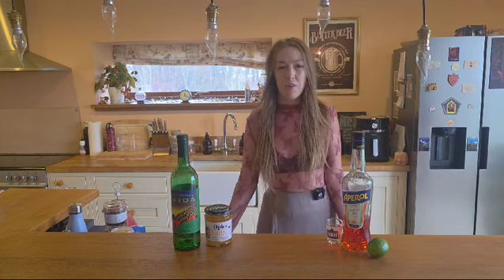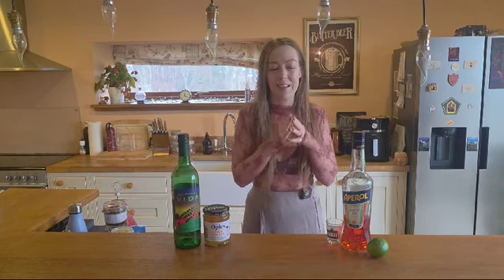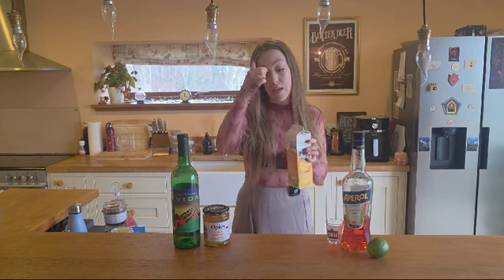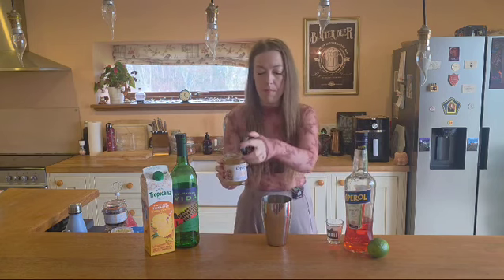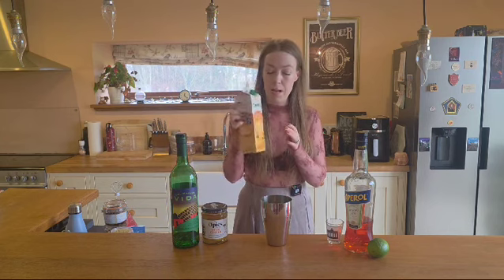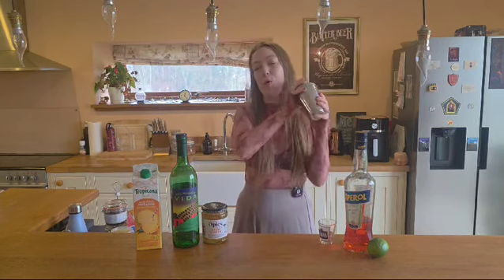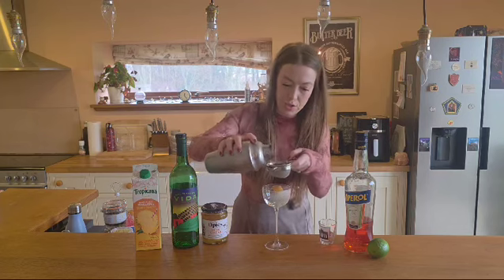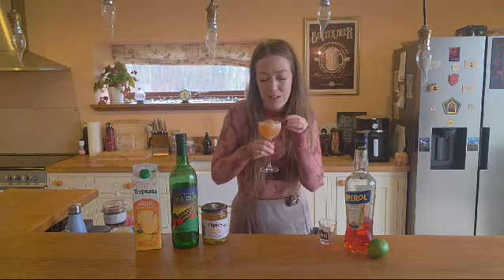When the Smoke Clears | The Burrow Home Bar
Another Diffords guide cocktail this week. I knew I would love this as it has 2 of my favourite things, Mezcal and Aperol. The pineapple went so well in this drink, and I'll be making it again for sure.

Happy cocktailing guys 🍸

Ingredients:
45ml Mezcal
15ml Aperol
10ml Ginger Syrup
20ml Pineapple juice
20ml Lime Juice
2 drops Saline solution
Garnished with Pineapple dust and stem ginger

Add all ingredients into a shaker and add ice. Give a good shake and strain when ice cold. Enjoy 😋